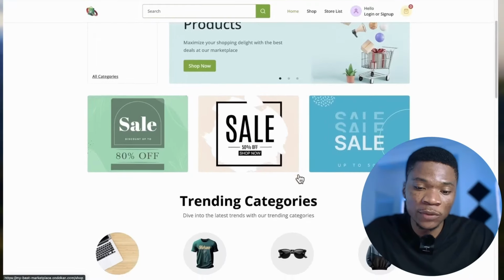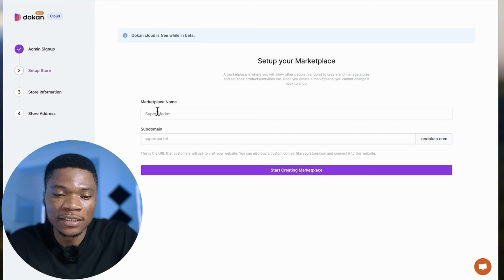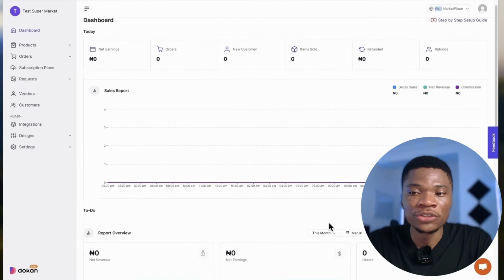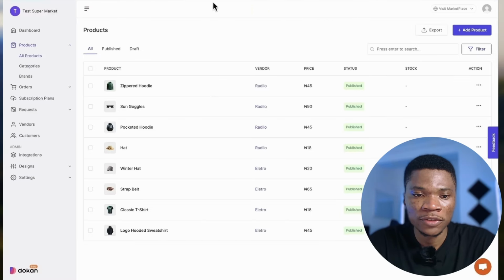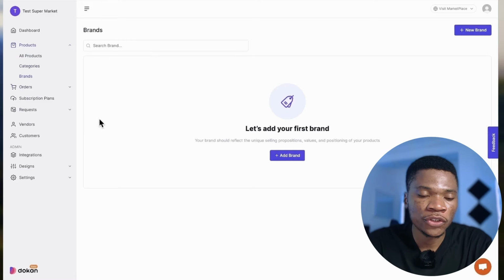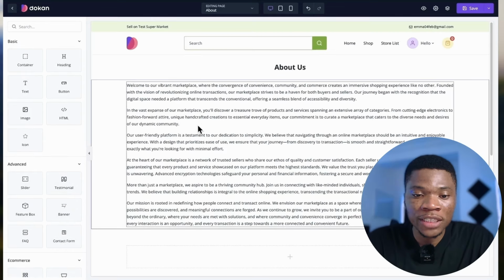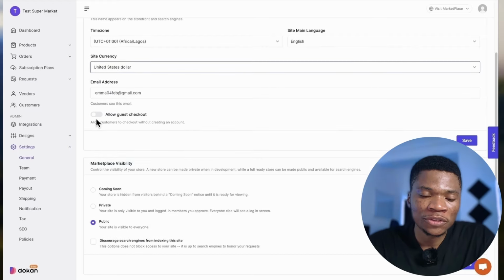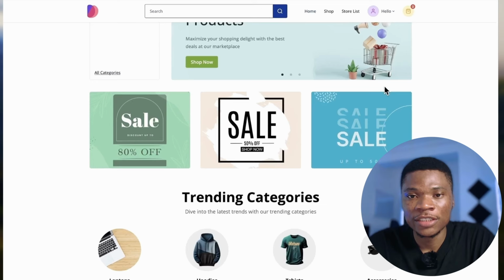⚡The New Way to Create eCommerce Marketplace Websites (Next Level eCommerce Marketplace Solution)